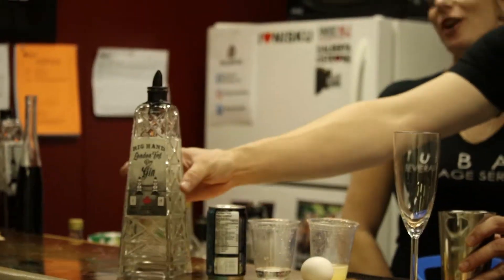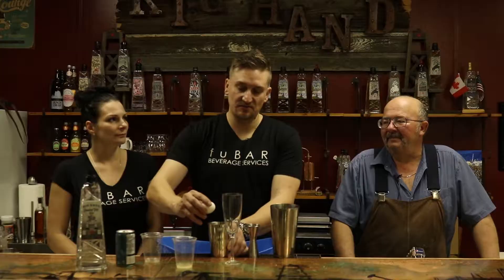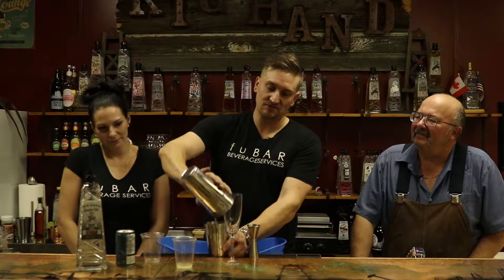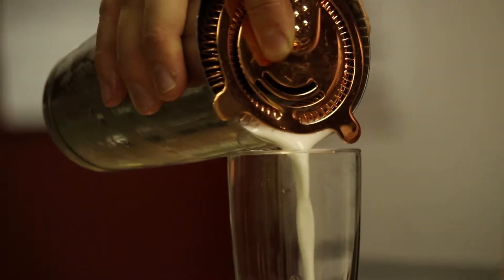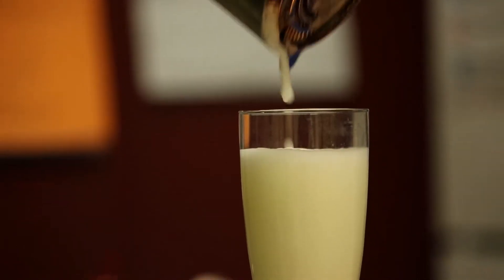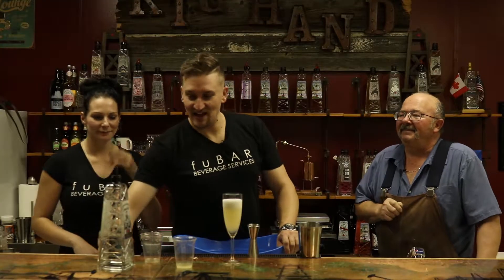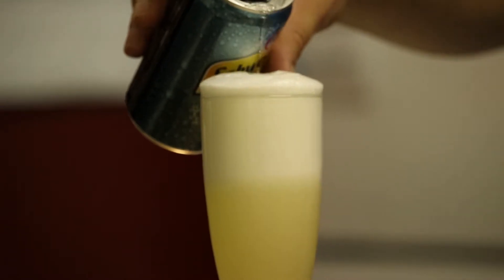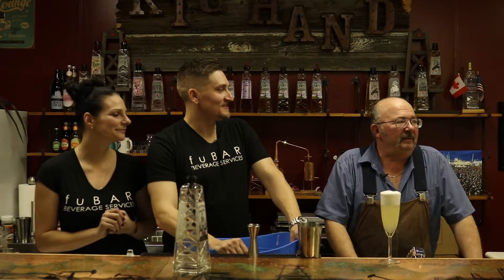12 Drinks of Christmas - Jo Jo Fizz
We teamed up with Ken and Jessica of fuBAR Beverage Service to create some new cocktails using Rig Hand Products!  Try one for yourself and let us know what you think!